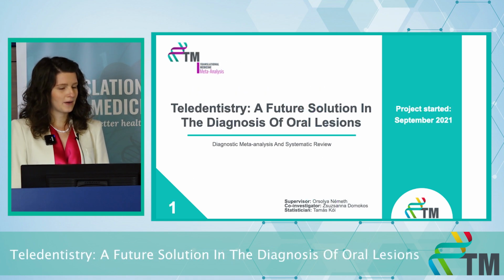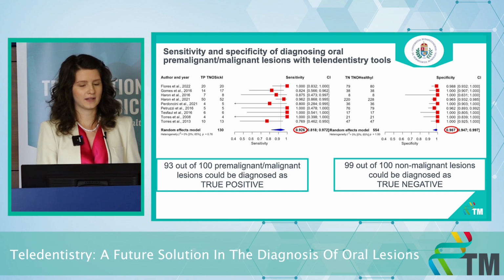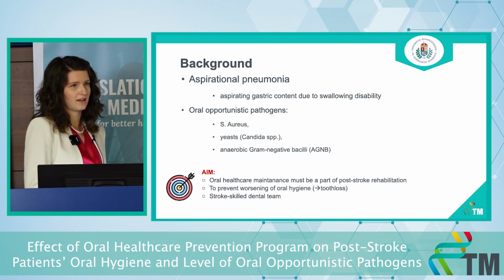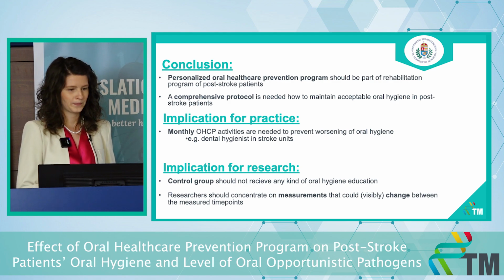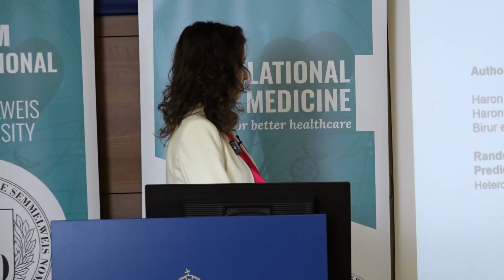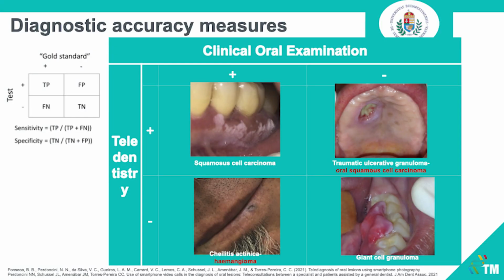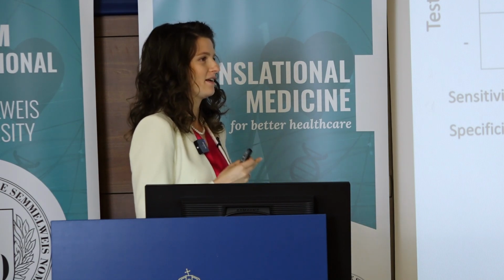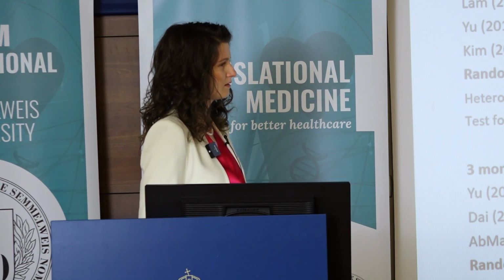Complex Exam - Eszter Uhrin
Teledentistry In The Diagnosis Of Oral Lesions
I am a PhD student at Doctoral School of Clinical Medicine and a clinical dentist at the Department of Community Dentistry. My first project is a meta-analysis about the use of teledentistry in the differential diagnosis of oral lesions. As a second project I am conducting another meta-analysis with the topic on the effectiveness of oral hygiene programs for post-stroke inpatients. In the future, I would like to develop a teledentistry-driven diagnostic application that can help in the prevention of oral cancer. Teledentistry is beneficial by increasing access to care, cost, and time-effectiveness. More patients can have a specialists' opinion on oral lesions, as well as referral opinion that is crucial to the diagnosis.